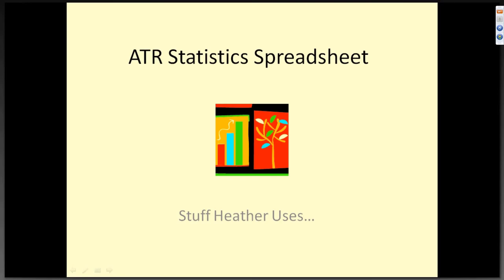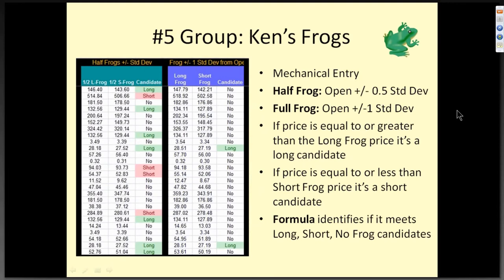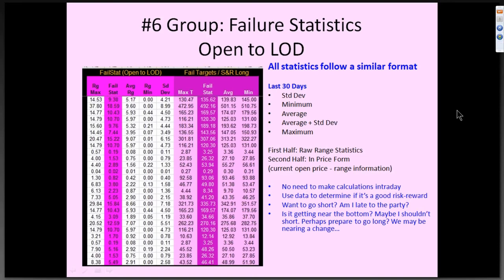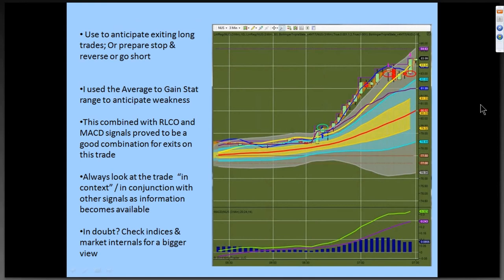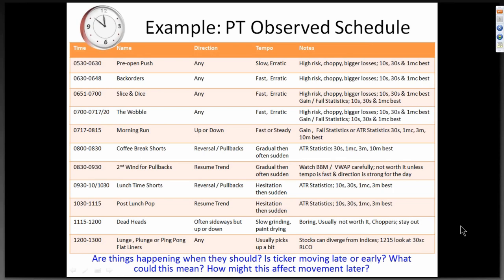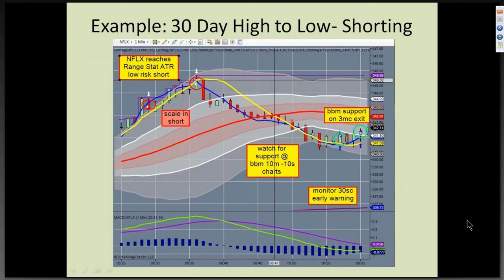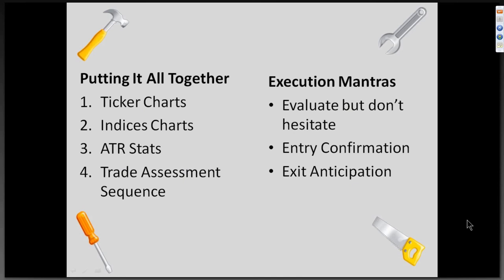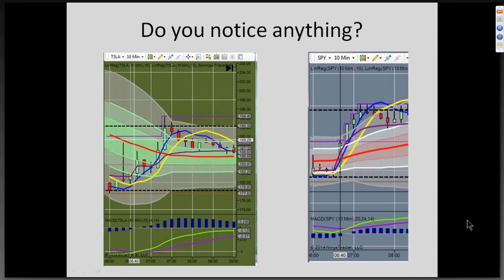Heather webinar 20140510